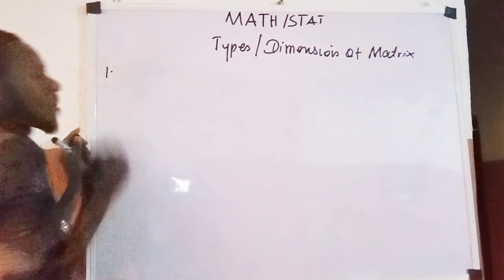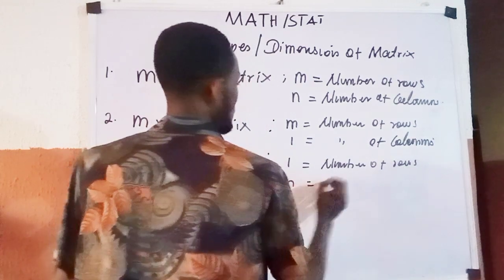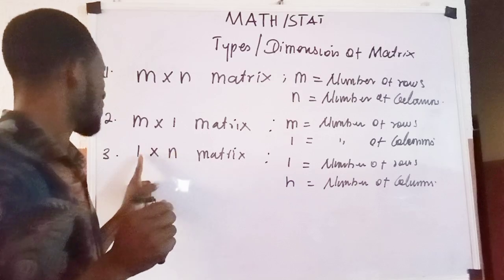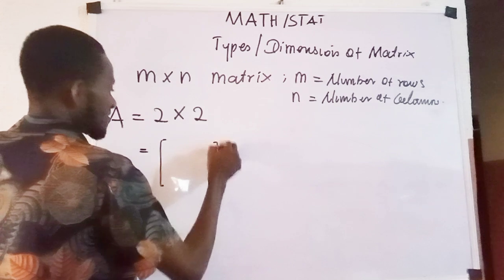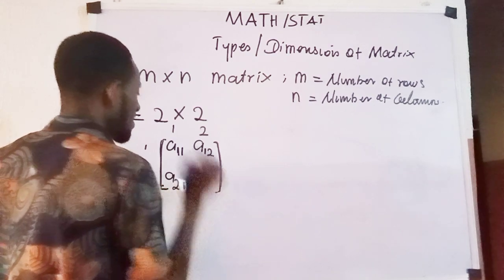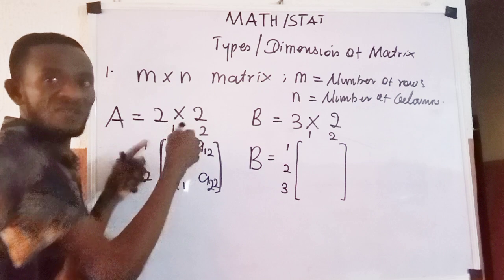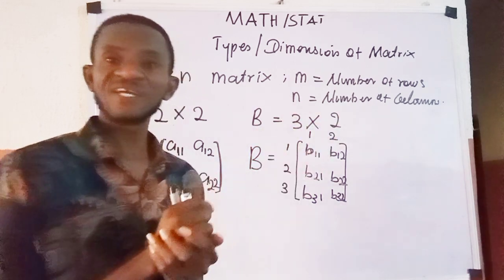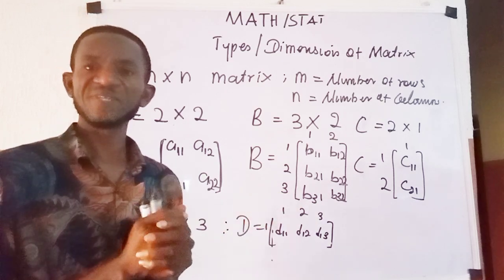Introduction to matrix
Matrix for the beginners